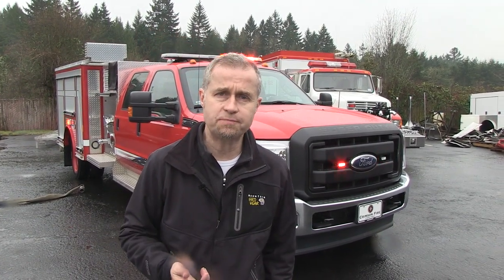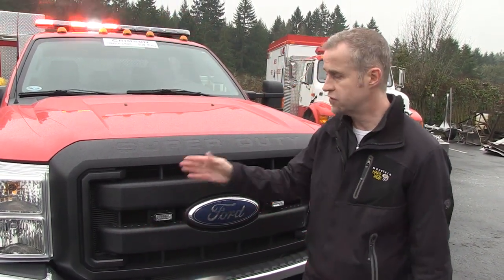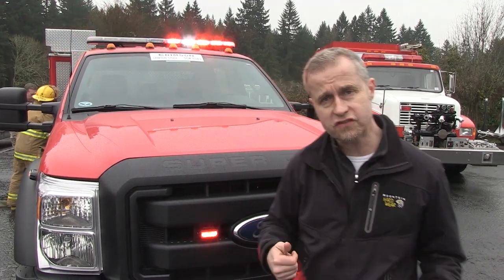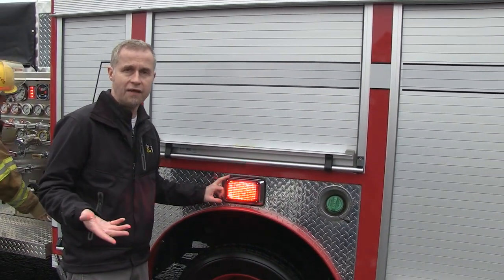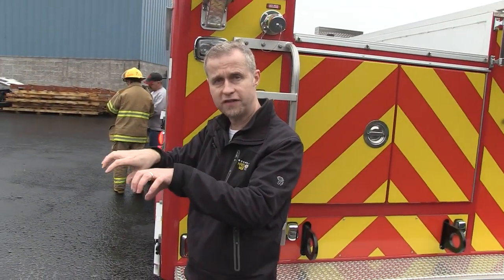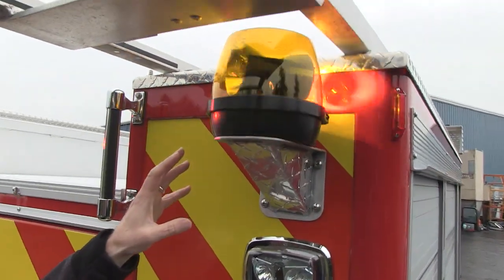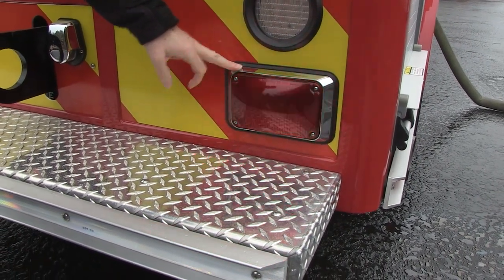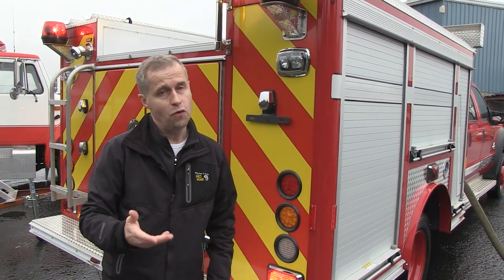Sirennet presents a Crimson, Initial Attack Rescue/Pumper from of H&W Pacific Emergency Vehicles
A Ford F-550 Crew Cab 4 wheel drive deisle with a 1250 GPM CAFS pump, compressed air foam system, from H&W Pacific Emergency Vehicles.